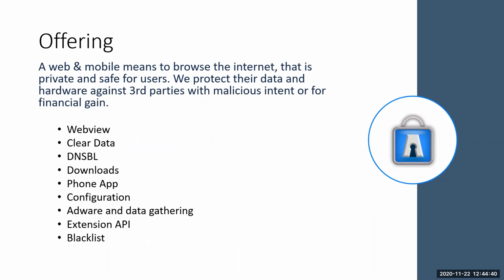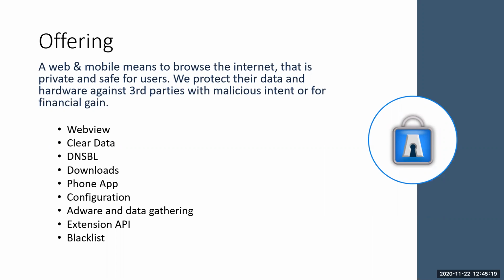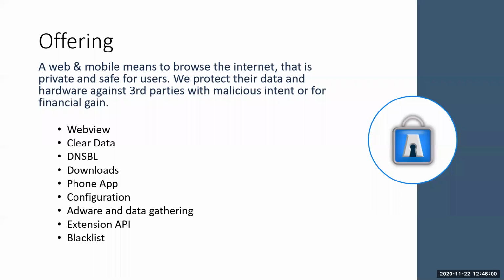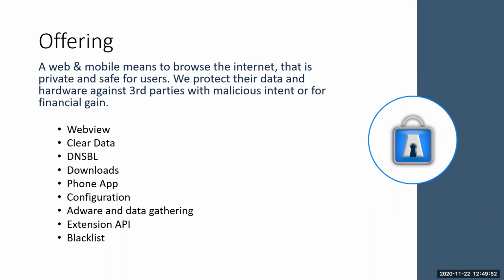Fortis Overview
A mid-level overview of our prototype web browsers capabilities

Announcements on Facebook: @TRSSolutions